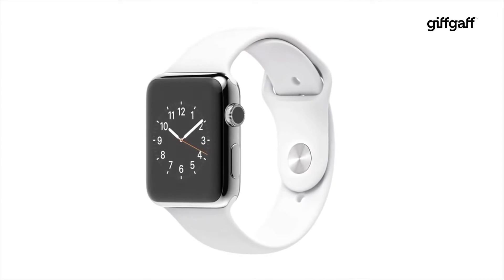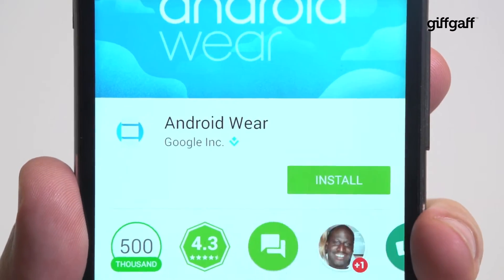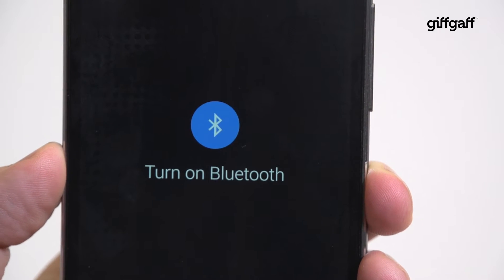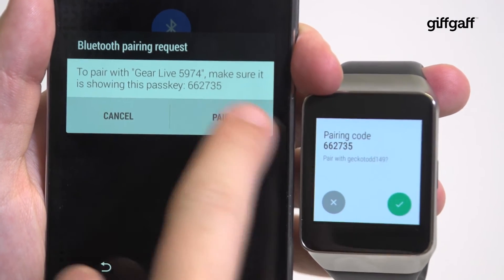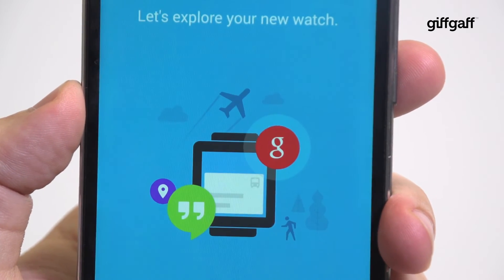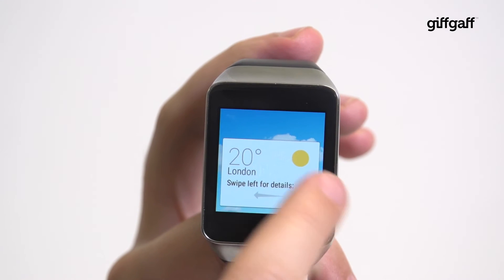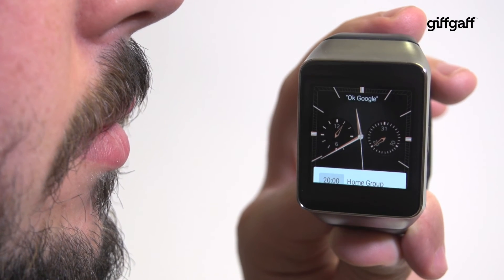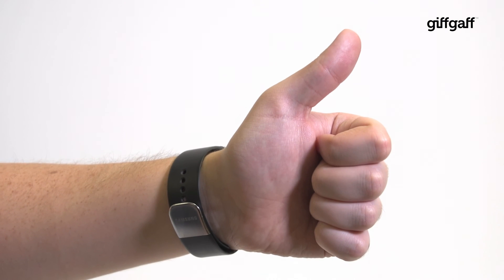How to set up an Android Wear smartwatch | giffgaff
Tempted to purchase a shiny new Android Wear smartwatch? Here's how to get up and running and start 2015 with the latest tech.